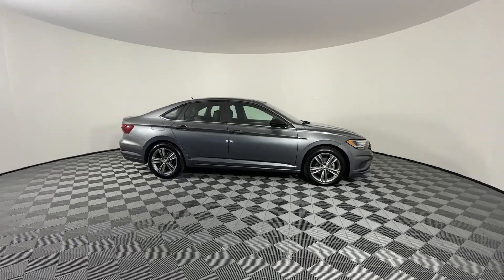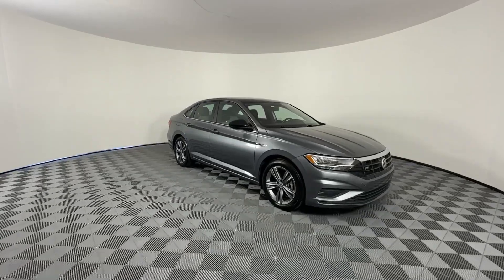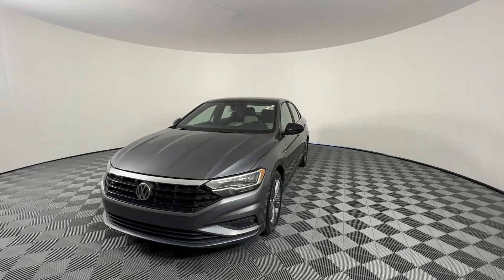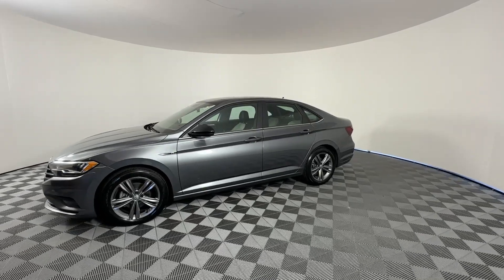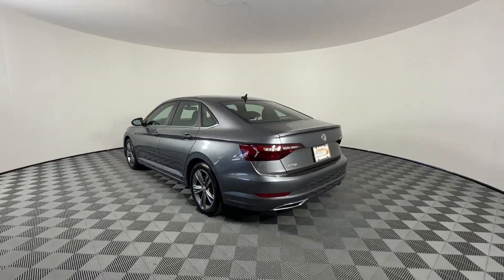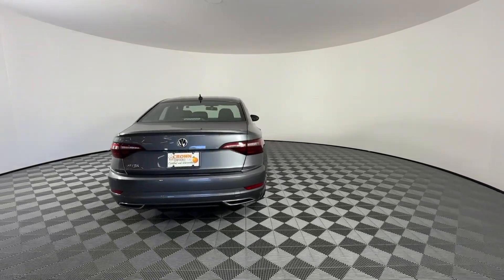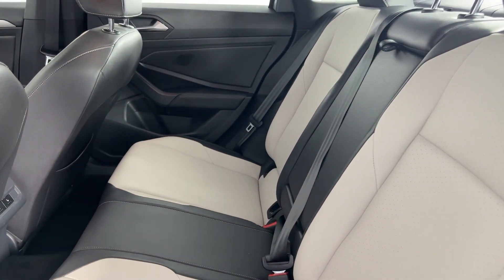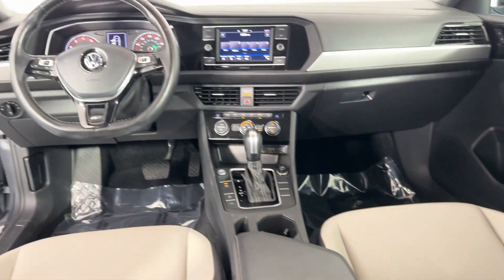2020 Volkswagen Jetta Tampa, Clearwater, St. Petersburg, Pinellas Park, Palm Harbor, FL 914631A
Platinum Gray Metallic Used 2020 Volkswagen Jetta R-Line available in Tampa, Florida at Crown Honda. Servicing the Clearwater, St. Petersburg, Pinellas Park, Palm Harbor, FL area.

Crown Honda
7671 U.S. Hwy. 19 N.

This 2020 Volkswagen Jetta R-Line in Platinum Gray Metallic features: Certified. ABS brakes Alloy wheels Electronic Stability Control Front dual zone A/C Heated door mirrors Heated Front Comfort Seats Heated front seats Illuminated entry Low tire pressure warning Power moonroof Remote keyless entry Traction control. Clean CARFAX. CARFAX One-Owner.brbrbrAll prices plus sales tax tag and titling and dealer service fee of $999.00 which represents cost and profits to the selling dealer for items such as cleaning inspecting adjusting new vehicles and preparing documents related to the sale. A Better Way To Buy.